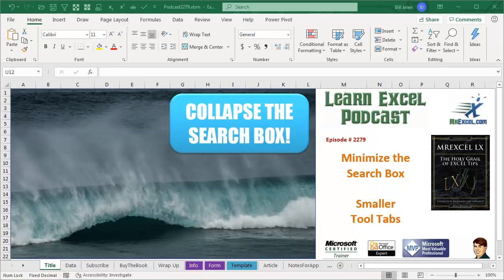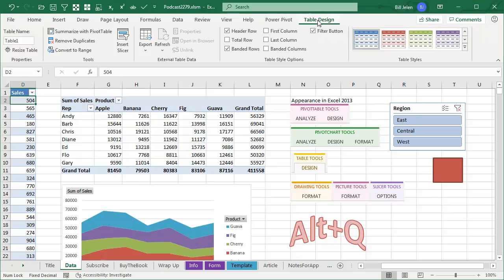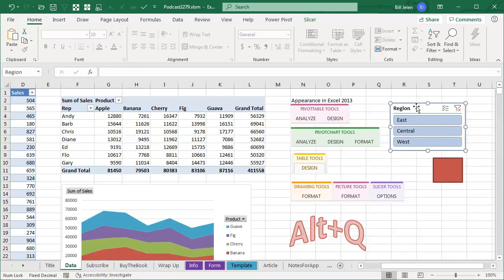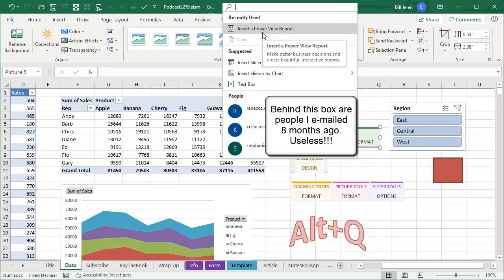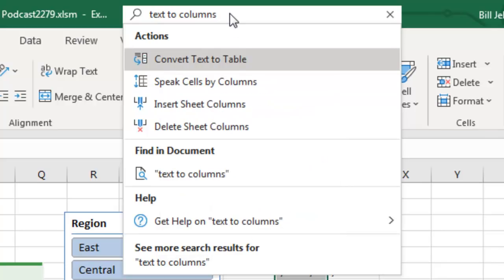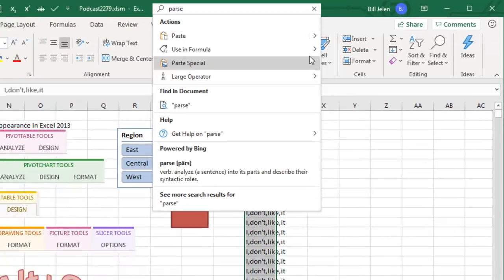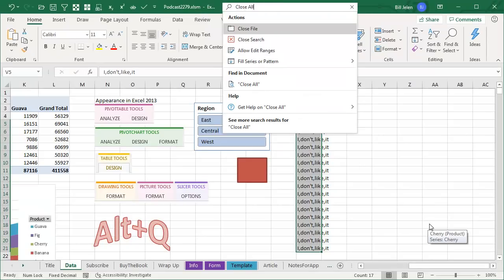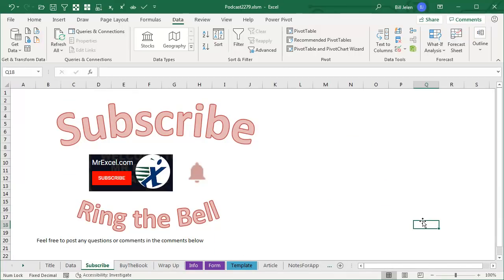Excel - Collapse The Colossal Search Box That Takes Up Too Much Ribbon Space - Episode 2279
Microsoft Excel Tutorial: Minimize the Search Box at the top of Excel.

Welcome back to another episode of the MrExcel podcast, where we dive into all things Excel. Today, I have some exciting news to share with you about two new features in Office 365 Office Insiders. First, let's talk about the tool tabs. These are the tabs that come and go depending on what you're working on in Excel. In the past, these tabs could take up a lot of space and be confusing to navigate. But now, Microsoft has simplified them to make them more user-friendly. For example, the table tools design tab is now just one row instead of two, and the pivot table tools have been condensed to just one analyze tab. This not only saves space, but also makes it easier to find the tools you need. And the best part? The slicer tools have been shortened to just "slicer" - no more unnecessary words cluttering up the tab. Kudos to Microsoft for making these changes and improving the user experience.

Now, let's move on to the search box in Excel. In the past, this box was called "Tell Me" and could be accessed by pressing Alt Q. However, the suggestions it offered were often outdated or irrelevant. For example, it would suggest inserting a Power View report, even though Power View is no longer a commonly used feature. And on the data tab, the command for "Text to Columns" was listed as "Convert Text to Table" - confusing, right? But now, in the latest version of Office Insiders, you have the option to collapse the search box by default. This means it will only appear as a small icon, saving you valuable screen space. And don't worry, you can still access it by pressing Alt Q if needed. This is a game-changer for those of us who found the search box more frustrating than helpful.

However, I do have some disappointment to share about the search box. While it's great that it can now be collapsed, the suggestions it offers are still not as useful as they could be. For example, when I searched for "calculator," nothing came up. And when I searched for "close all," a command I use frequently, it was nowhere to be found. It seems that the search box still has some kinks to work out in terms of offering relevant and accurate suggestions. But, I have high hopes that Microsoft will continue to improve this feature in the future.

So, there you have it - the latest updates on the tool tabs and search box in Excel.

This video answers these common search terms:
how to use tell me in excel
how to use the tell me box in excel
how to search for a command in excel
how to search for a feature in excel
tell me box in excel
making search box in ribbon smaller
how to search in excel for help
how to find a command in excel
how to find an icon in excel

Table of Contents:
(0:00) Exciting updates in Office 365 Office Insiders
(0:19) Simplified tool tabs in Excel
(1:08) Shorter and more efficient tab names
(1:28) Microsoft's brilliant decision to shorten tab names
(1:40) Changes to the search box in Excel
(2:07) Inconsistent command names in the search box
(3:22) Disappointment with the search box's functionality
(4:05) Collapse the search box by default in Office Insiders
(4:27) Clicking Like really helps the algorithm